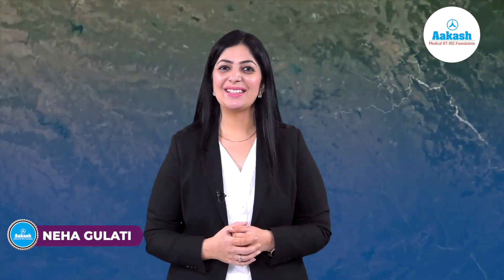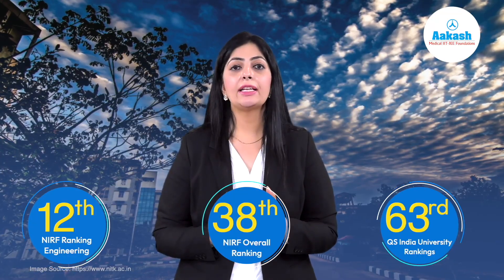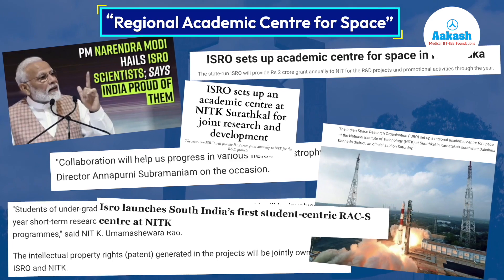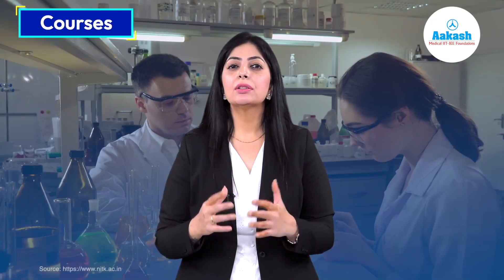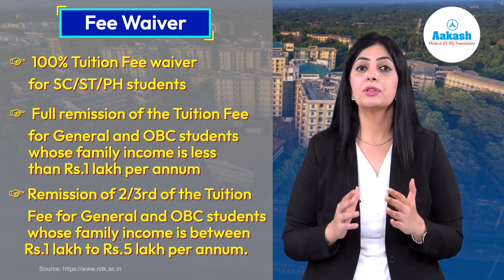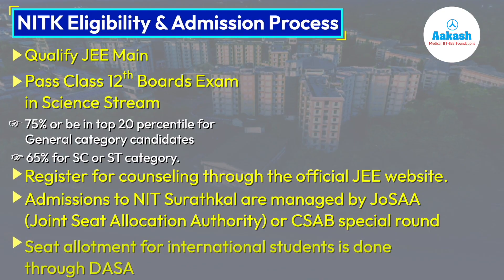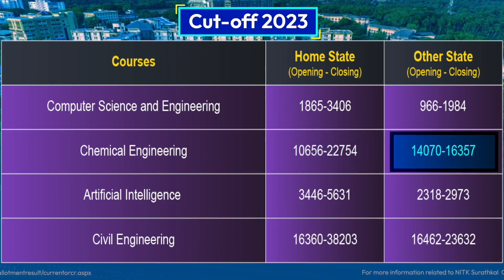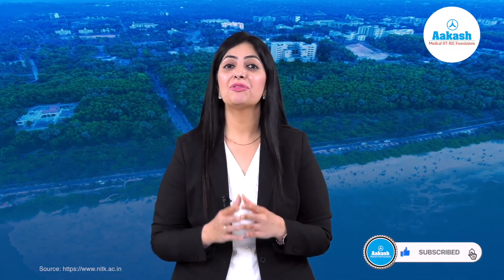NITK Surathkal | Highest Package | Admissions, Scholarships, and More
🎓Are you considering NITK Surathkal for your engineering journey? This video has everything you need to know about this prestigious institution!

🌟 Here’s what we cover:
✅ How to get into NITK Surathkal (admissions guide)
✅ Courses offered and academic highlights
✅ Fee structure and scholarship opportunities
✅ Placement statistics and top recruiters
✅ Latest cut-offs for JEE aspirants

What’s your biggest question about studying at NITK Surathkal
Are you curious about life on campus or how to prepare for admissions?

👉 Drop your thoughts or questions in the comments below!